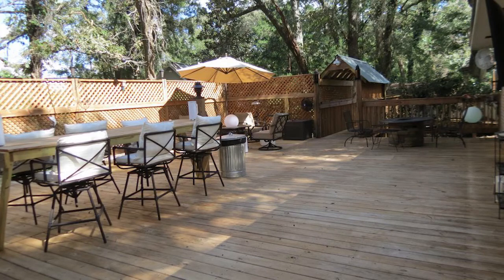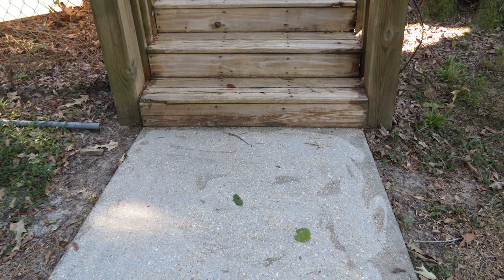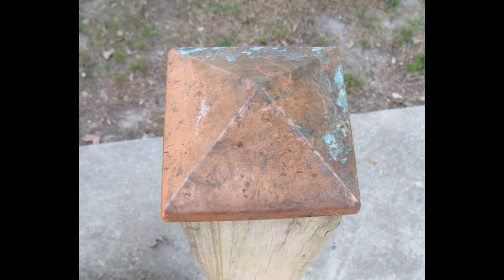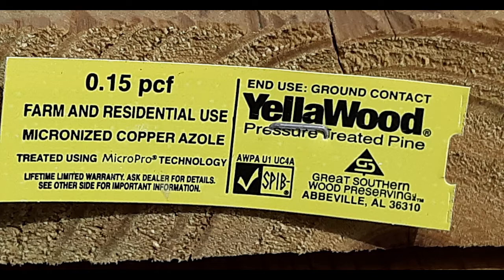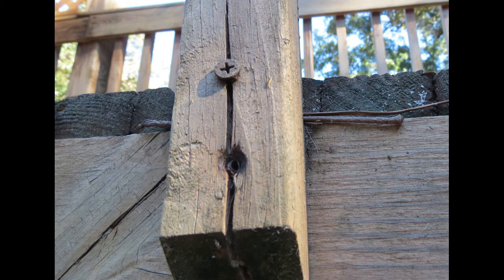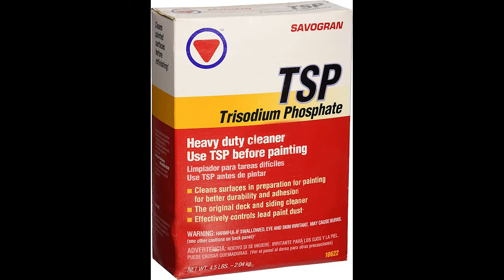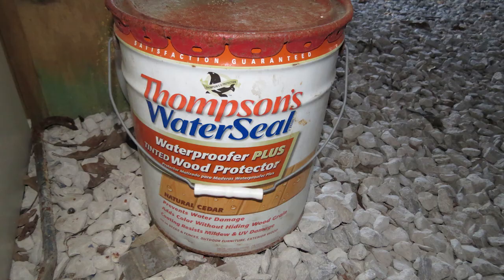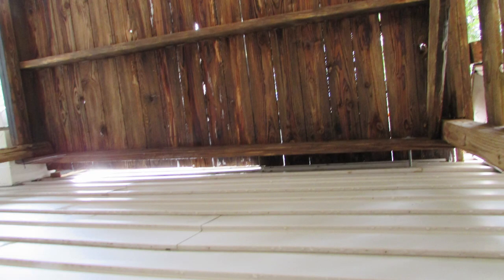What is the best time of year to build clean seal and stain treated wood decks Read Below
"The Fall" is generally the driest time of the year. This is also a good time to apply Brick Sealers (See episodes on this channel). Another thing I forgot to mention, the wider the space is between each deck board the longer they will last, especially if they are close to ground level. The wider spacing will mitigate trapped debris and will allow air-flow around all sides of the board. I recommend a 1/2 gap near ground level or heavy shaded/wooded lots. NOTE: The more trees and shade your deck has, the more vulnerable it is to moisture damage and fungus issues. However, lumber becomes vulnerable to cracking and splitting from direct sunlight. I recommend choosing your stain or sealer based on these conditions. Newly built decks can be very deceiving, because they are new. However over time, the wood and the fasteners that hold it together become detreated. This can eventually lead to an instant catastrophic failure, often without warning.  Also let the community know of any products you have used and had success with in the comments below.